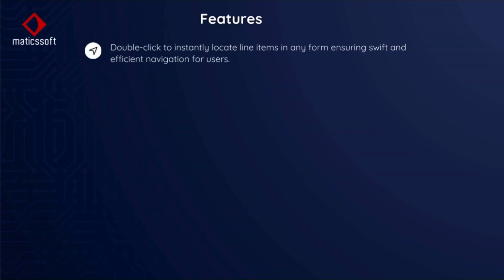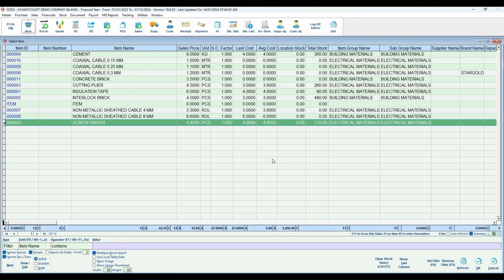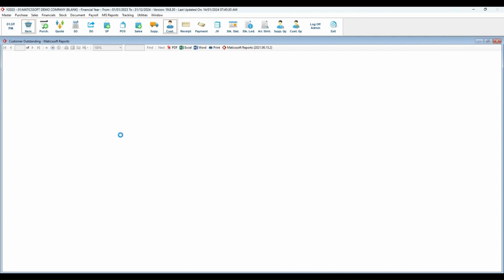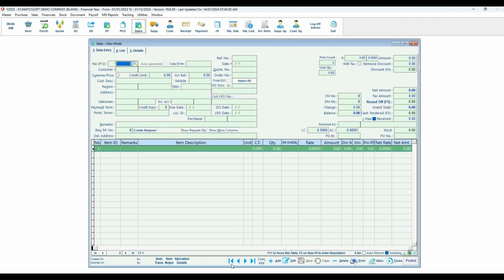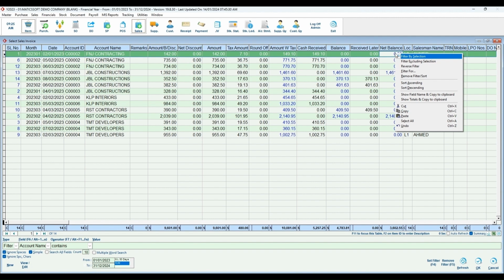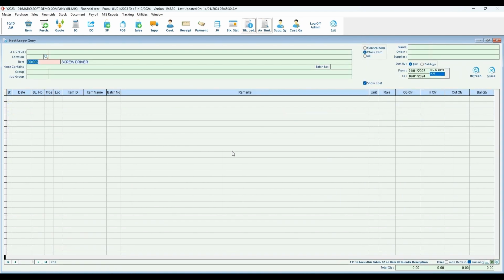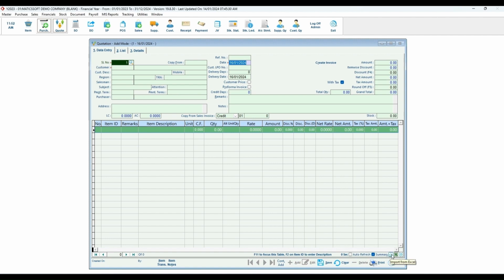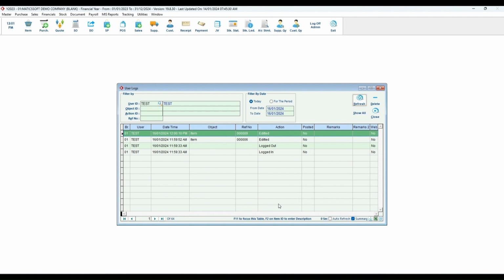Complete Explanation Video with benefits, highlights and other features.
Discover the full capabilities of Maticssoft in our comprehensive explanation video. Explore a walkthrough of the intuitive interface, showcasing features such as Sales, Purchase, and Financial Management. Witness the customization options, advanced reporting, and security measures that make Maticssoft a powerful solution for efficient business management.

0:00 Introduction
0:20 What makes Maticssoft different ?
0:42 Features
3:04 Benefits
3:55 Modules
6:43 Highlight 01
9:48 Highlight 02
11:15 Highlight 03
13:32 Highlight 04
16:23 Highlight 05
18:12 Highlight 06
19:10 Highlight 07
20:32 Highlight 08
21:26 Highlight 09
22:23 Highlight 10
23:36 Highlight 11
24:27 Highlight 12
25:21 Highlight 13
27:27 Highlight 14
28:23 Highlight 15
29:30 Additional Highlights